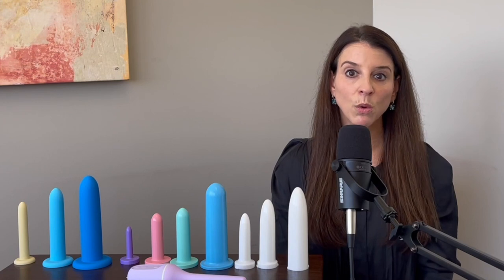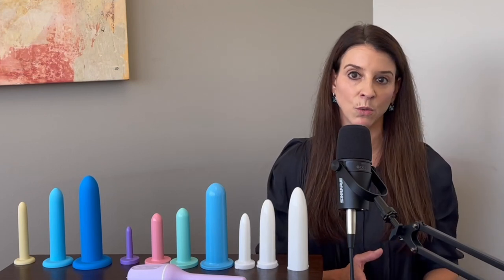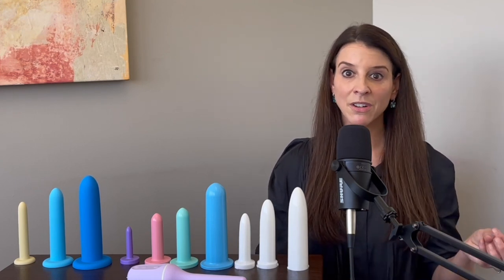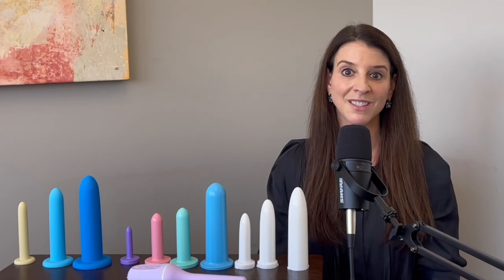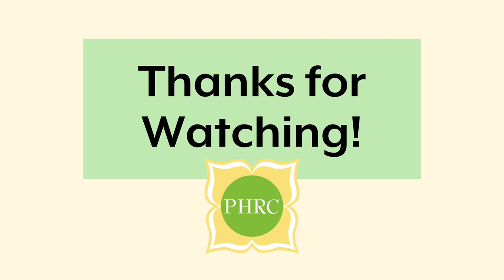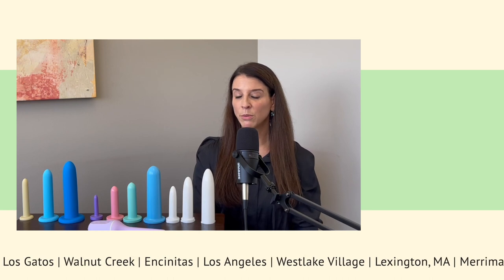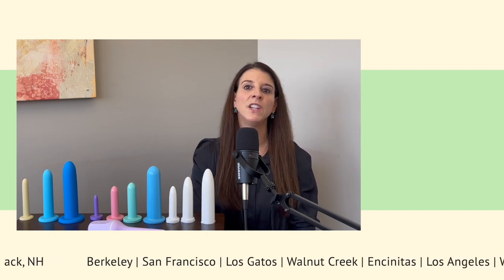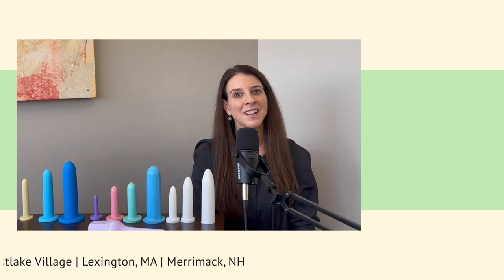Everything You Need To Know About Dilators & Pelvic Pain | Pelvic Health & Rehabilitation Center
Let's talk about dilators! How they work, what they're used for, and more importantly, if they can and should be used to treat your pelvic pain symptoms. Pelvic pain expert Stephanie Prendergast is back to talk you through the best uses and methods to achieve the best results from dilator therapy and give guidance on when, how, and when they can be best put to use.

Schedule a Virtual Appointment: PelvicPainRehab.com/schedule

About Pelvic Health and Rehabilitation Center:
PHRC is the leading physical therapy center for patients experiencing pelvic pain. At PHRC our advanced pelvic floor training allows us to integrate  pelvic floor and pelvic girdle physiology to help the person function better as a whole. The benefit of our focus is that it has allowed us to establish a deep well of experience that we are able to draw from when treating this complex part of the body.